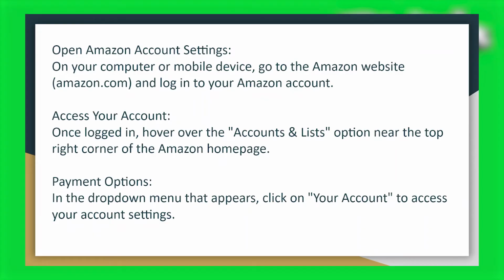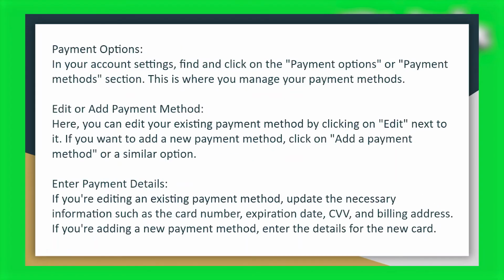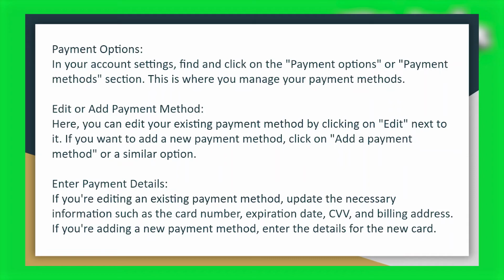HOW TO CHANGE PAYMENT METHOD ON FIRESTICK TV (2024) FULL GUIDE